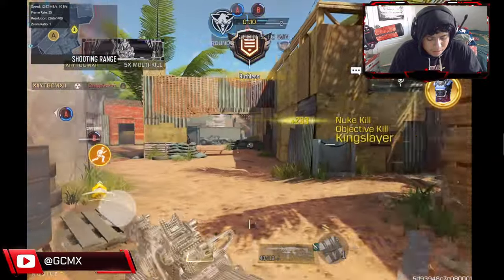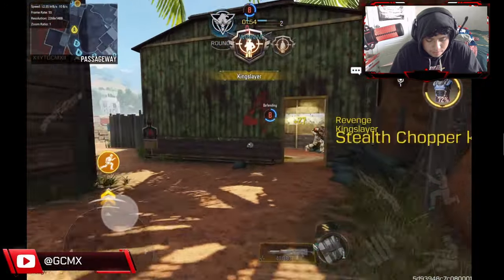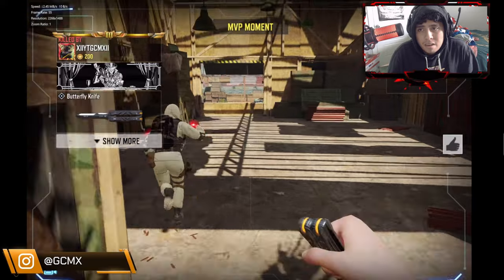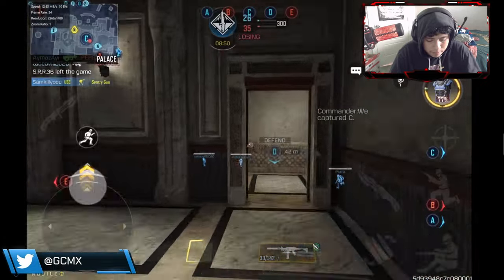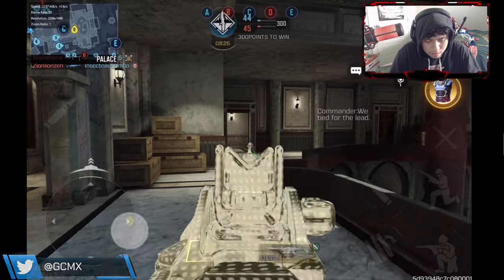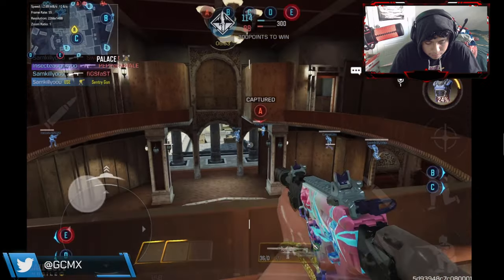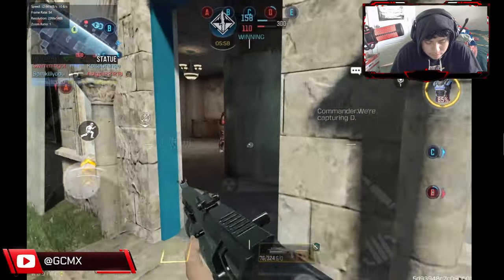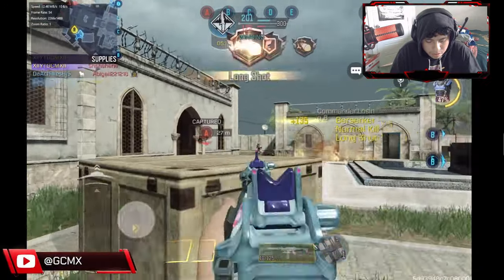GKS Best Build GKS Best Attachments on CODM (GAMEPLAY VID)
Today we play a codm This CODM I wish it was in main streamed Call of Duty games but oh well. I hope you enjoy! Much love

Make follow all my media down here.